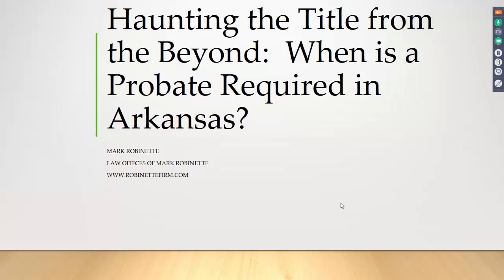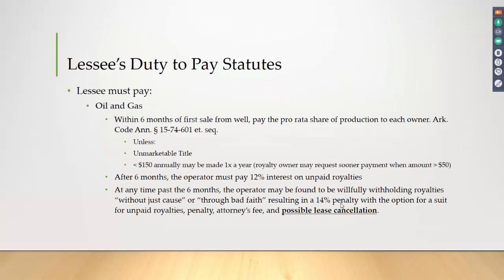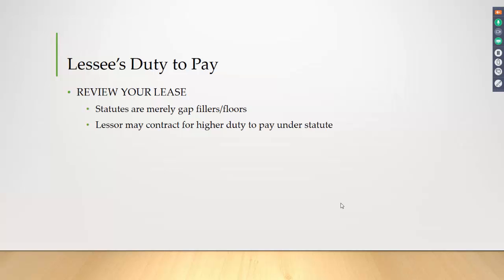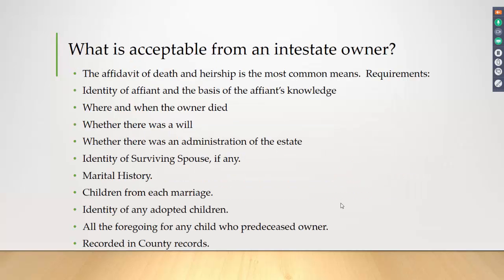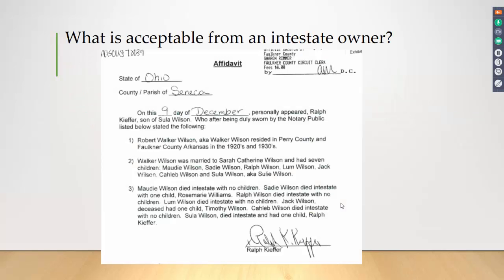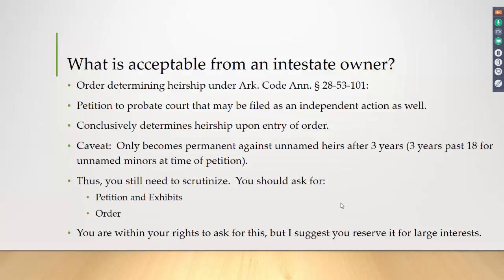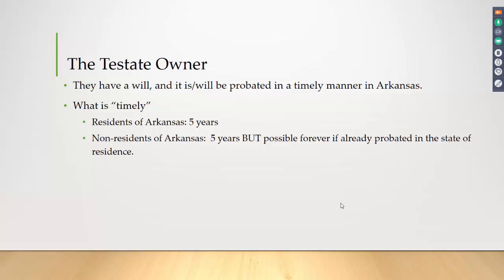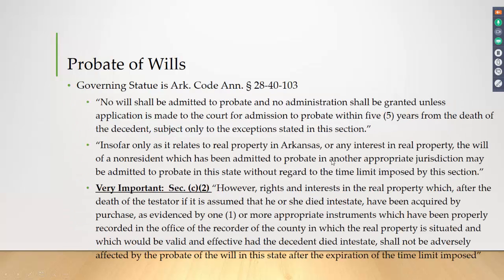Arkansas Probate for NADOA Webinar Feb 27, 2018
Attorney Mark Robinette gives a seminar on aspects of Arkansas probate to the National Association of Division Order Analysts by webinar February 27, 2018.  This video pertains to changing ownership of Arkansas oil, gas, and mineral interests.  The video is useful for oil and gas professionals and may be educational for oil, gas and mineral royalty owners.